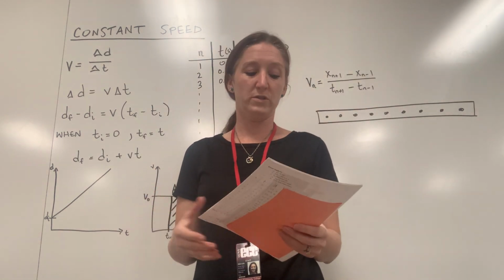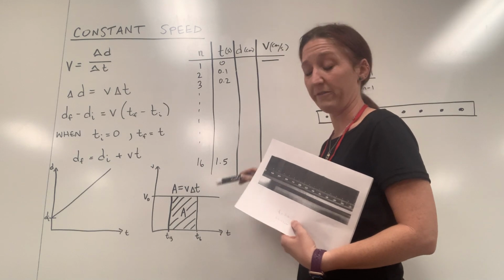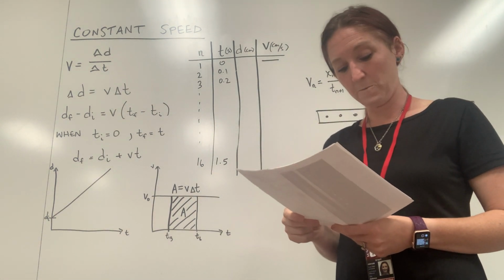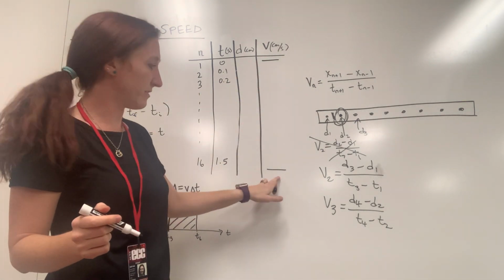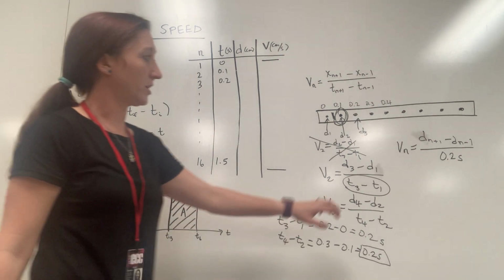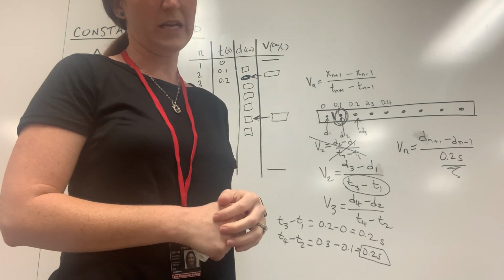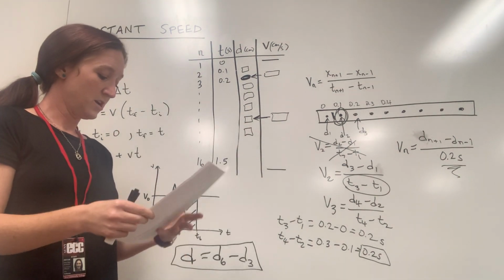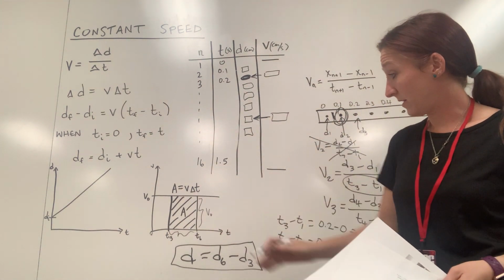Lab 3 Introduction